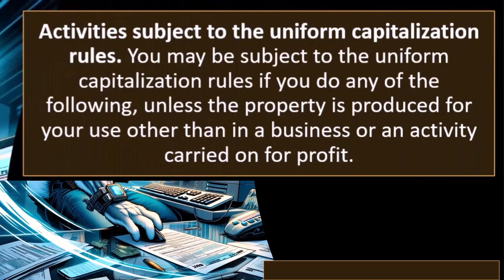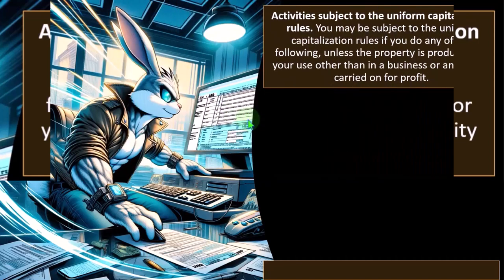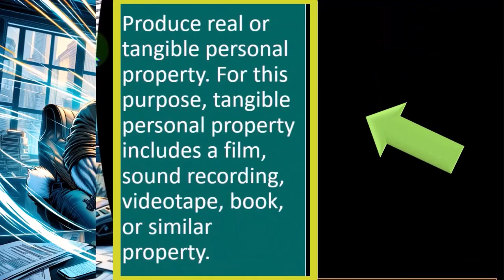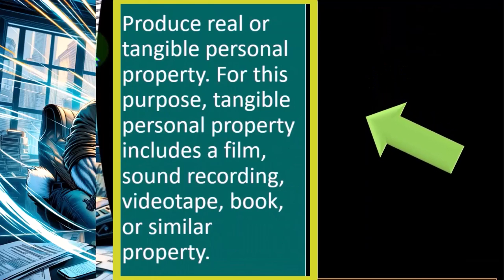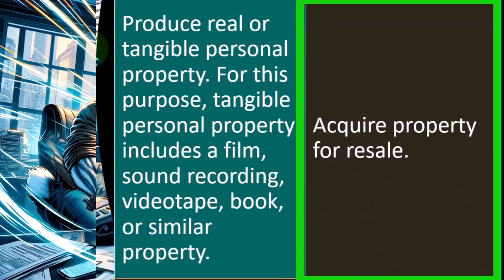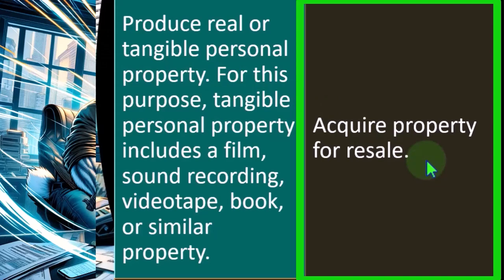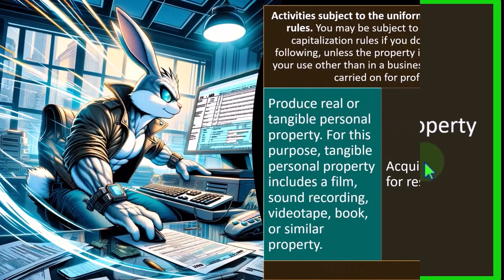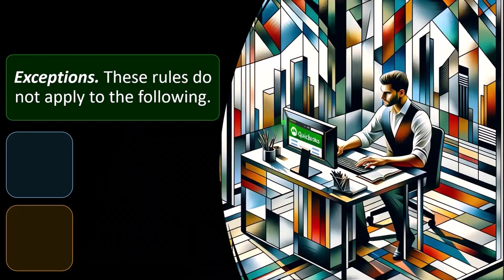Activities Subject to Uniform Capitalization Rules Tax 2023-2024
"Discover the ins and outs of Activities Subject to Uniform Capitalization Rules for Tax 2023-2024 in this informative YouTube video! Gain a clear understanding of which activities fall under these rules and how they impact your tax obligations. Get expert guidance on compliance and optimization strategies to streamline your financial processes. Stay informed and empowered for tax season and beyond with this essential resource!"